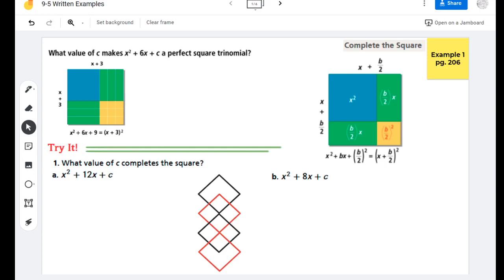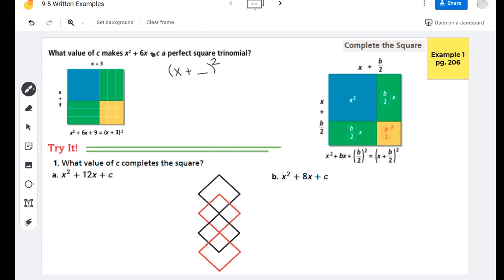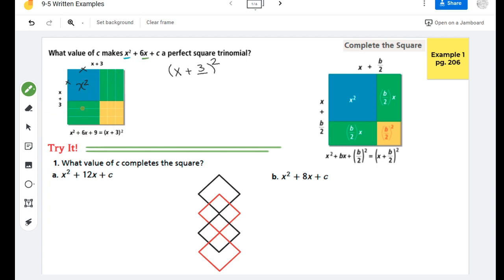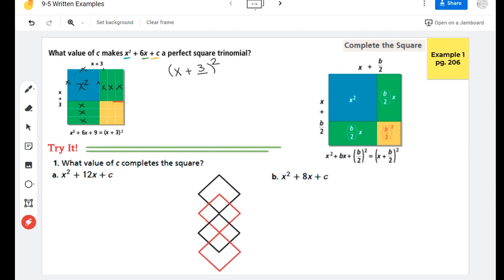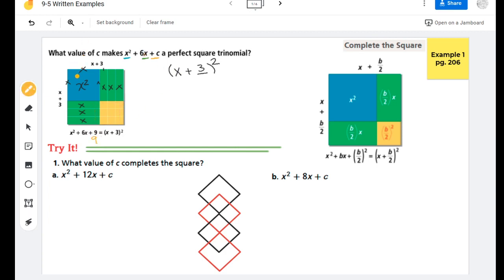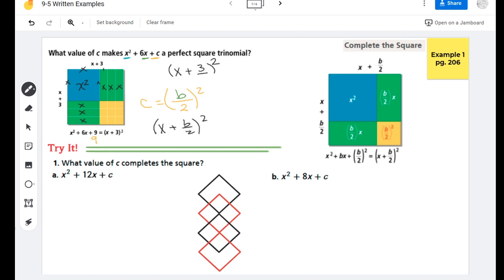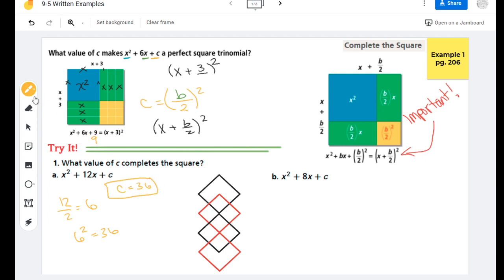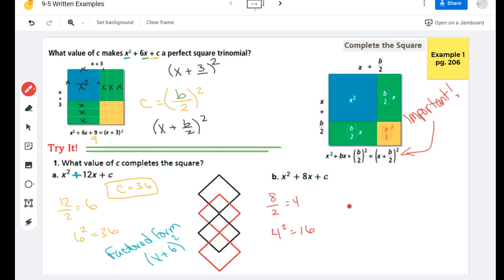Complete the Square